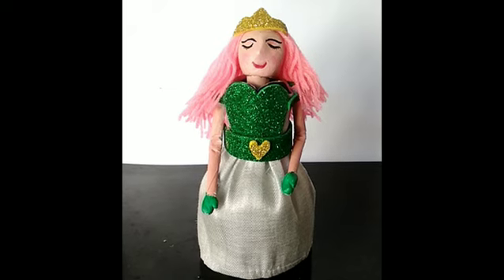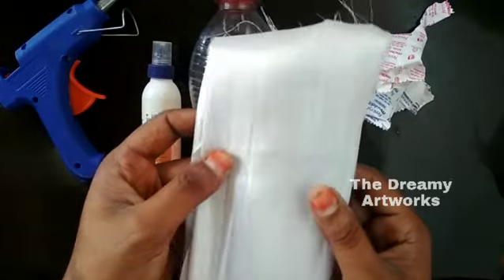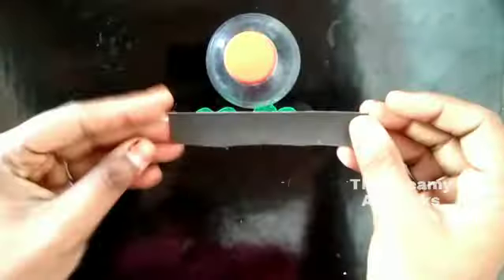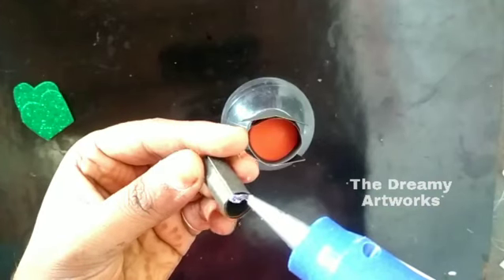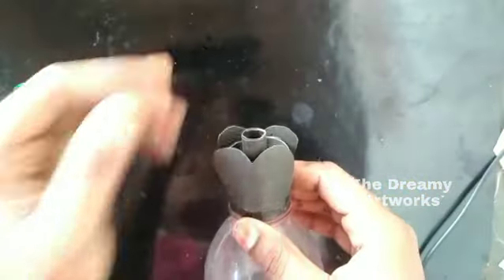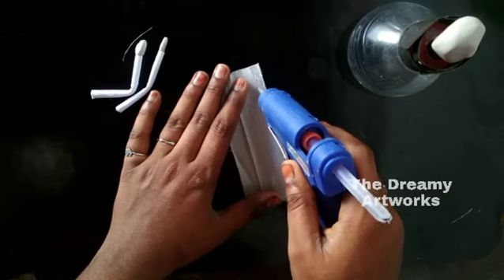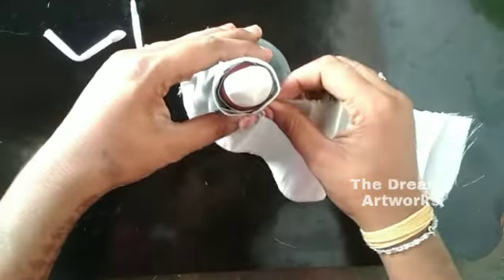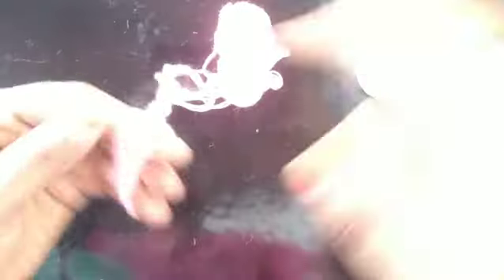DIY Homemade Barbie Doll using Waste Plastic Bottle|Barbie doll making in Tamil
DIY Homemade Barbie Doll using Waste Plastic Bottle|Barbie doll making
hey guys..,
in this video i show you how to DIY Homemade Homemade barbie Doll Using waste plastic bottle . so please watch this DIY Homemade Homemade barbie Doll Using waste plastic bottle video and let me know in comment box